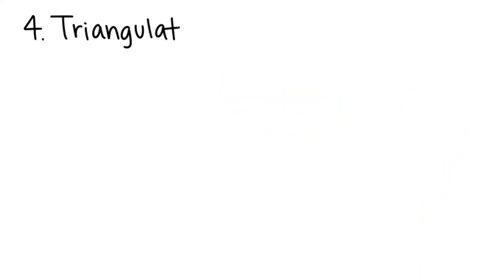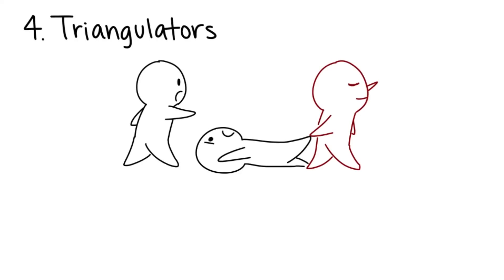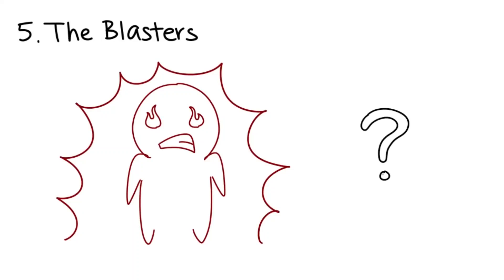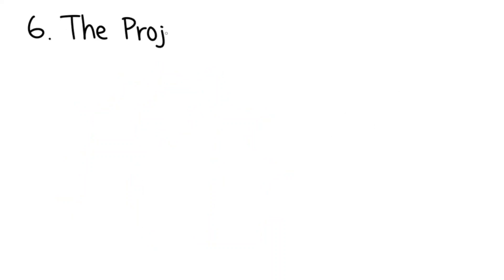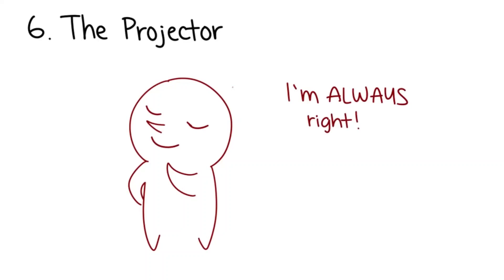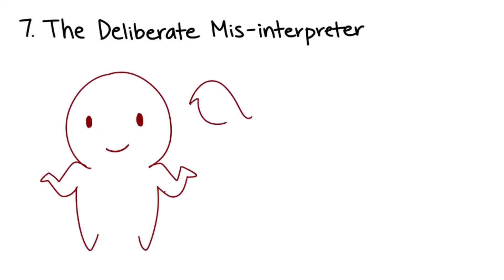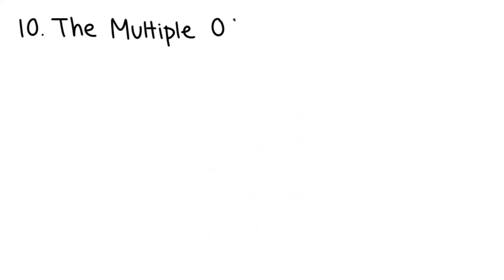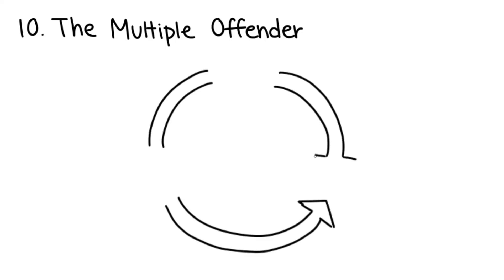10 Types of Emotional Manipulation